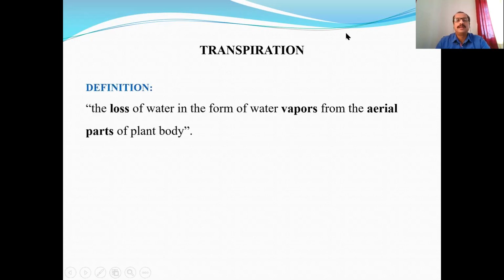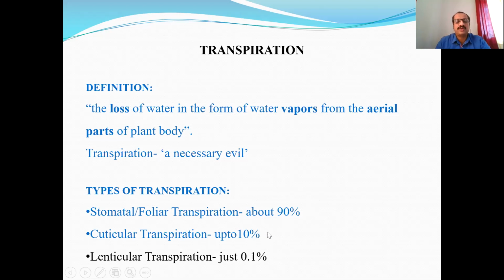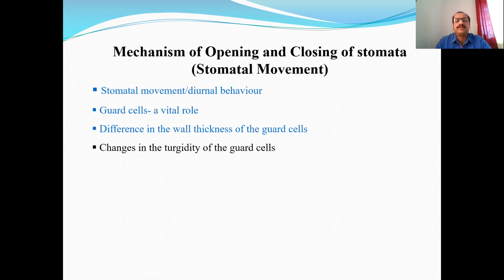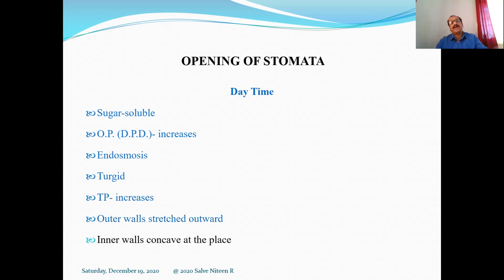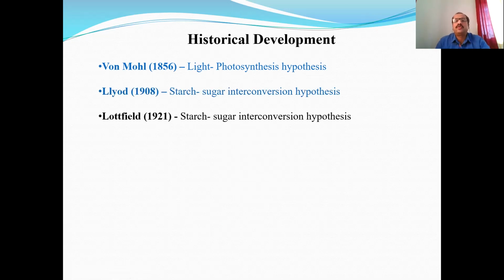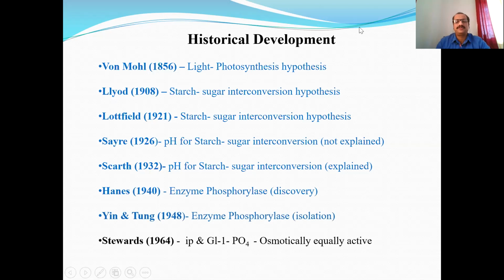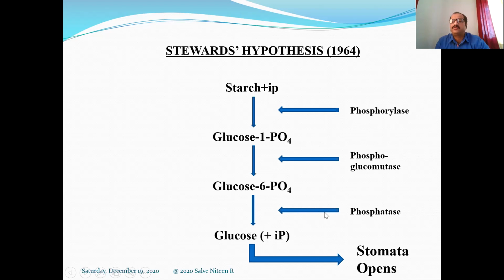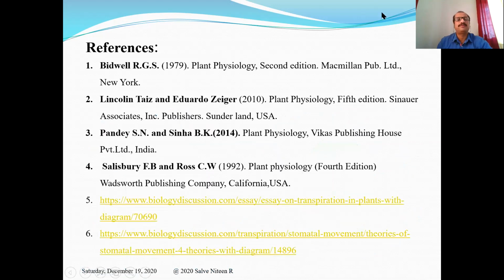Opening & Closing of Stomata- Stewards' hypothesis with animations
The video discusses about the historical developments that occurred in the field of research in the mechanism of opening and closing of stomata especially focusing the Stewards' hypothesis illustrated with animated approach.